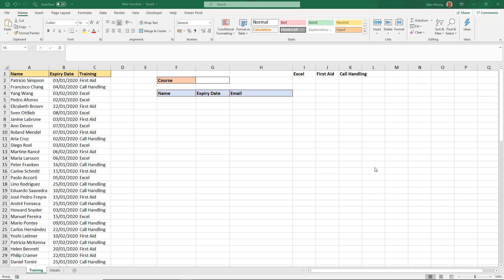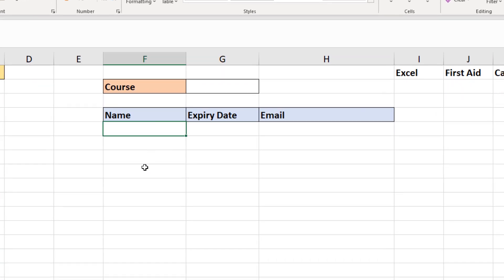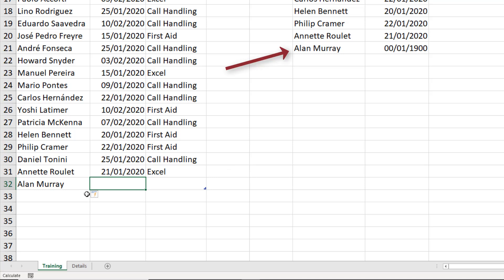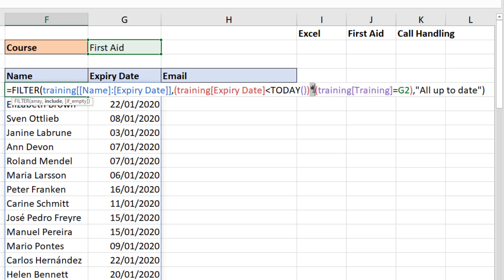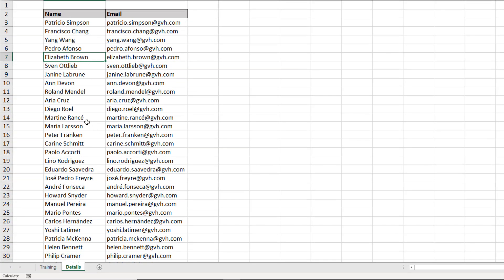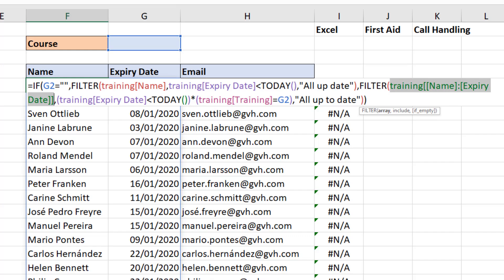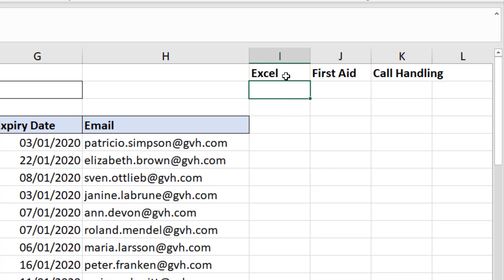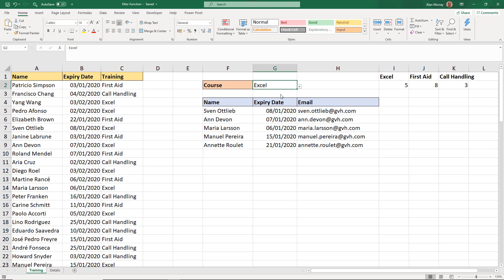Excel FILTER Function - Is this the Best Excel Function?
This video is an introduction to the FILTER function of Excel - is this the best Excel function?

Learn over 150 of the best functions in Excel

The Excel FILTER function is incredibly versatile and powerful. It is a utility function in Excel that can help with many tasks Excel users need to perform.

This Excel formula can be used to lookup and return multiple matches. A common issue with other lookup formulas that the FILTER function solves.

You can also easily lookup with multiple criteria with this function. Excel lookup multiple matches and multiple criteria. And it can do much more. This must be the best Excel function.

00:00 Introduction
00:22 The FILTER function in Excel
05:40 FILTER with multiple criteria
07:50 Return all the results, if no criteria is used with the IF function
09:47 VLOOKUP to return related data for FILTER results
11:29 Edit FILTER to return single columns
13:28 Aggregate the FILTER results

It is a formula equivalent to the filter feature of Excel. It returns a range of results that meet specific criteria.

This range can then be placed on a worksheet or inside another formula. The potential is massive.

This video shows some examples of what it is capable of. But a function is vast really needs further exploration from you.

There will be many more videos to show why this is probably the best function in Excel.